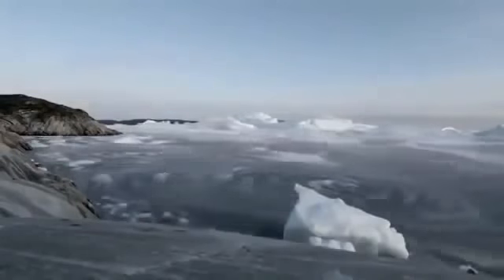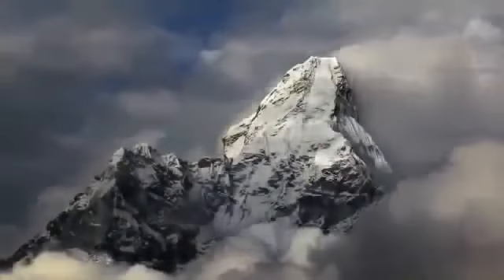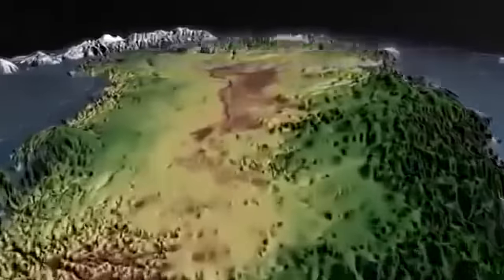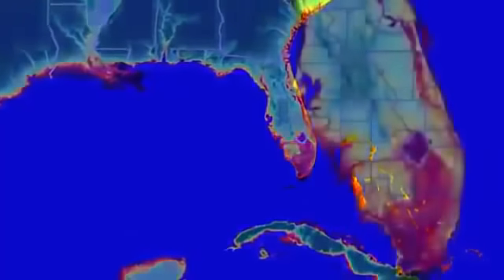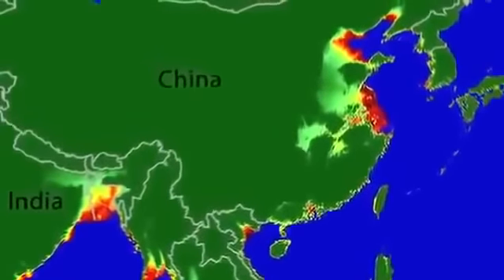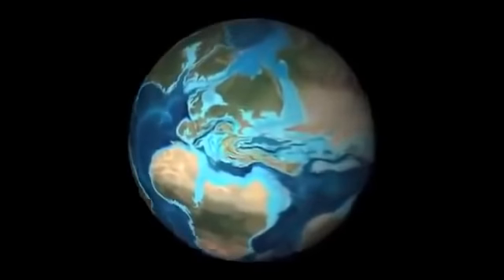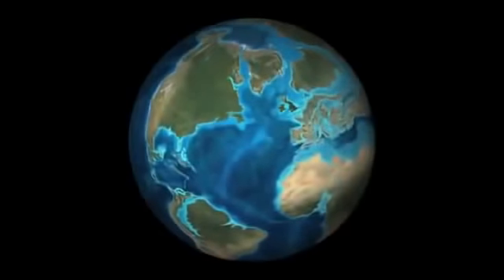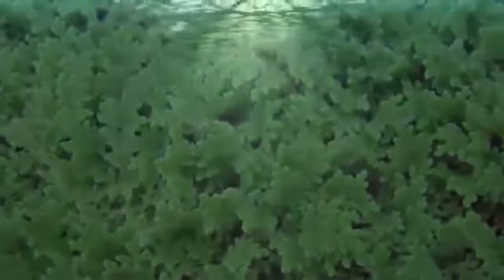Planet Earth 100 Million Years in the Future - What will happen to our World? - HD Full Documentary